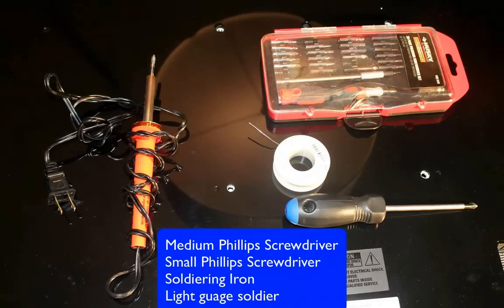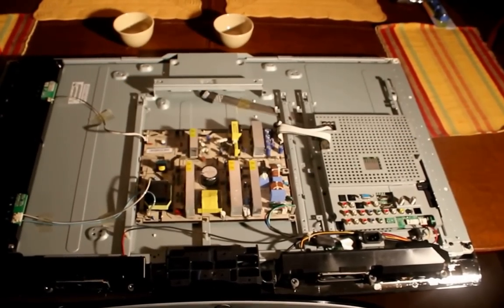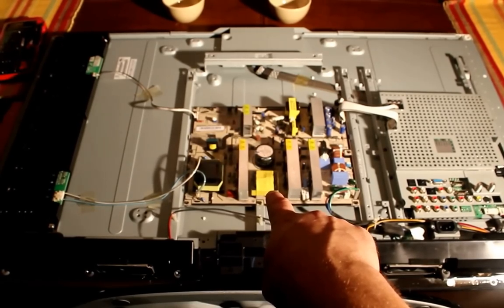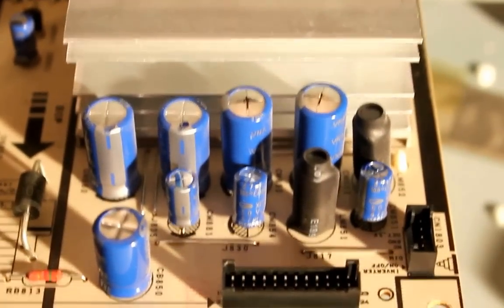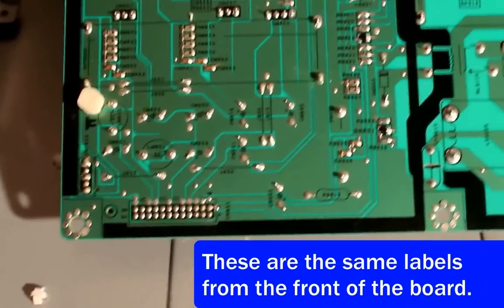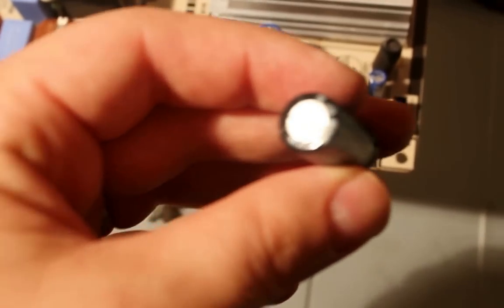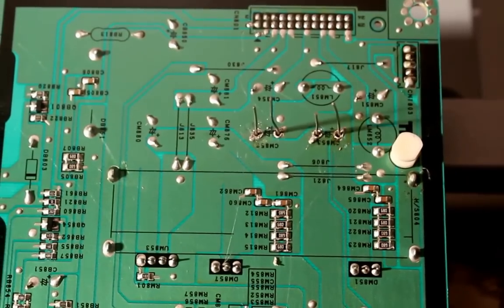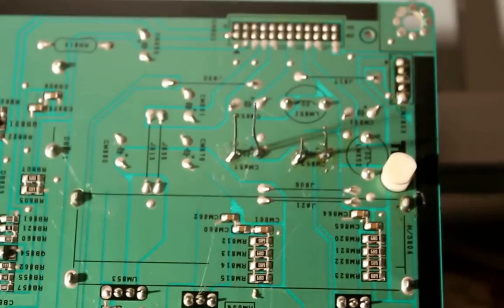Fixing the Blown Capacitor in Samsung TV Yourself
This video shows you how to replace the blown capacitors in your broken Samsung TV. You will see how to:
Take the back off the TV
Remove the Power Supply board
Identify the blown capacitors and remove them
Soldier in the new capacitors

You will need the following materials:
A phillips screwdriver
A soldiering iron
Light gauge soldier
Two 2200uF 25V Radial Aluminum Electrolytic Capacitors